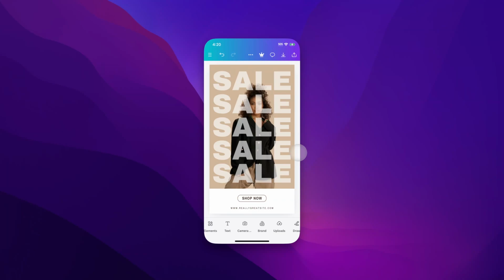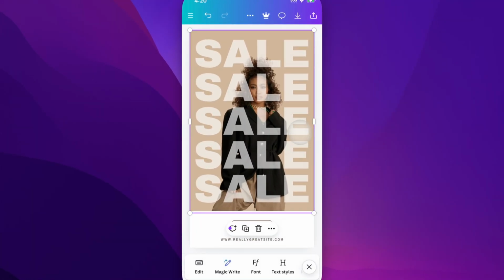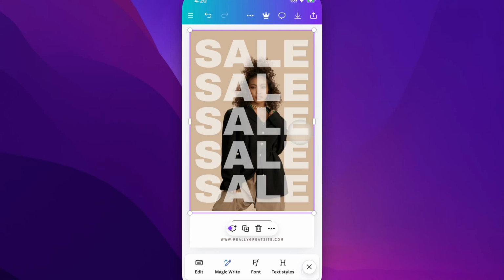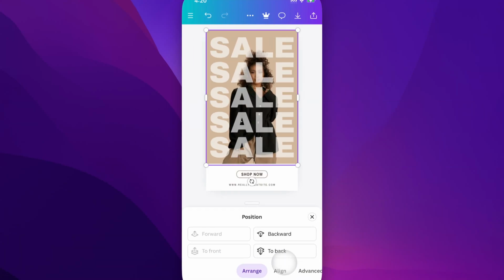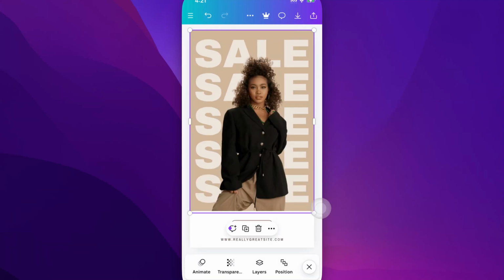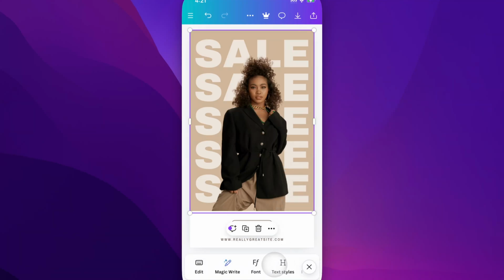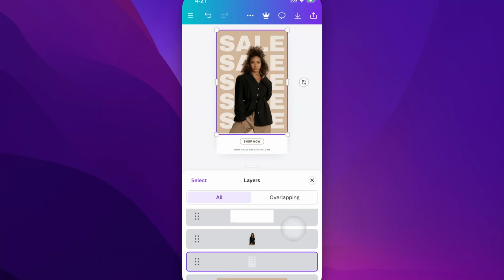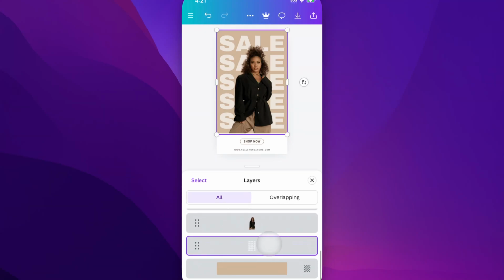How to Send to Back on Canva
In this Canva tutorial, learn how to send to back on Canva.